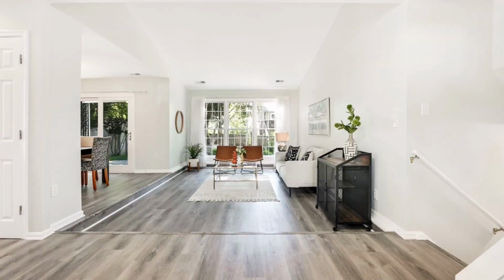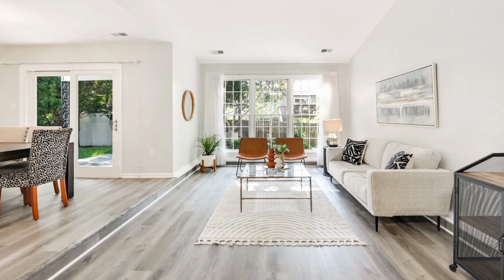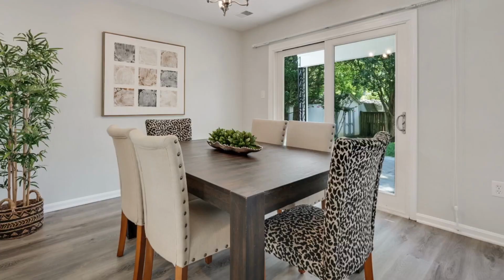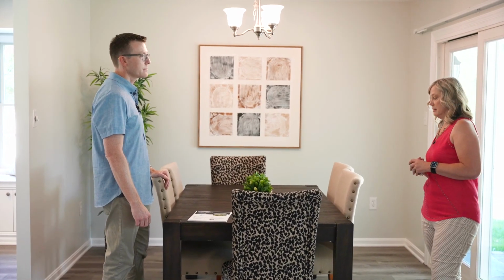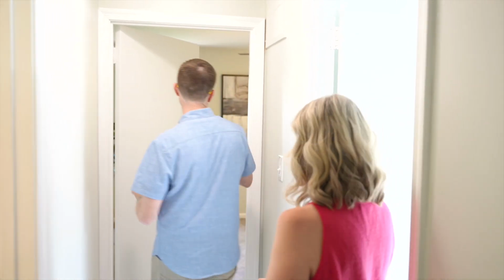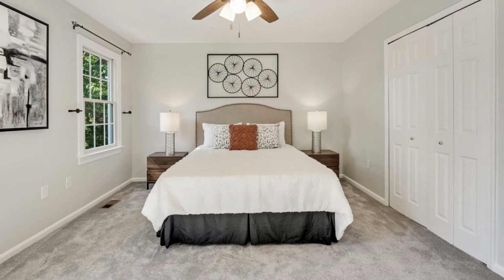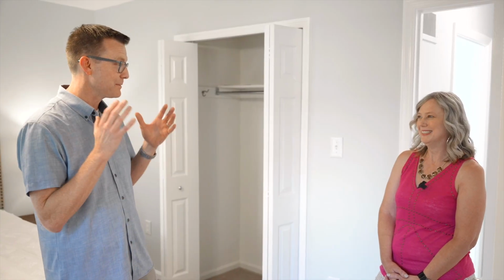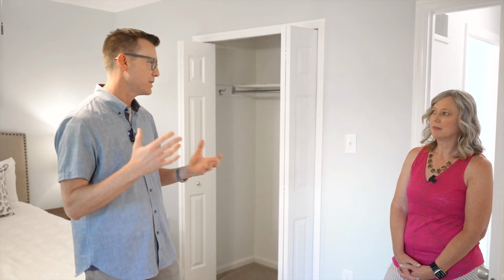The critical ingredient to increase your home's sale price!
The critical ingredient to increase your home's sale price! Hit play and get ready to elevate your home's marketability and sale potential!

🔎Looking for a property in Northern Virginia that offers value and potential? Your search ends here!
Get our handpicked deal of the week delivered straight to your inbox!

Benefits:
✅ See Why We Think It’s a DEAL
✅ Insider Tips & Market Insights
✅ Virtual Tours & Property Highlights

Don't miss out on this opportunity! Act now and find your dream property with us. 🌟

THINKING OF MOVING TO NORTHERN VIRGINIA?
Let's talk!

Tim Royster | Team Lead | Realtor
Licensed in Virginia
The Royster Hearth Group, Compass abides by Equal Housing Opportunities laws

The Royster Hearth Group at Compass
1004 King St, Alexandria VA 22314
🆕 New content every week!

The Royster Hearth Group is a real estate team in Northern Virginia.  We work hard to serve you in every aspect of the home-selling and -buying process. Buying or selling a home in the D.C. Metro area?